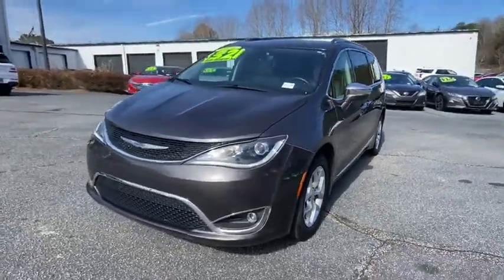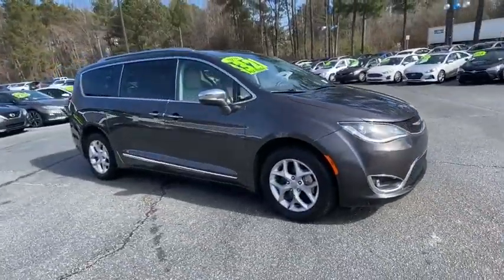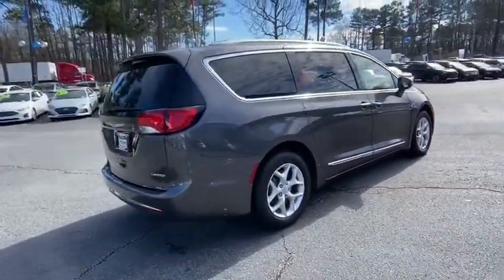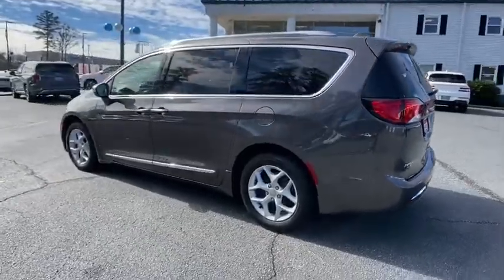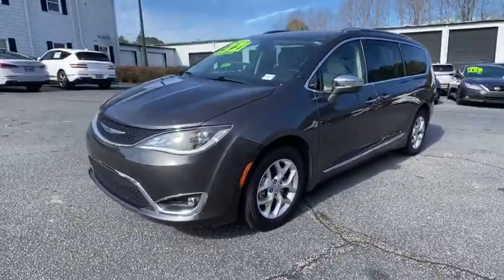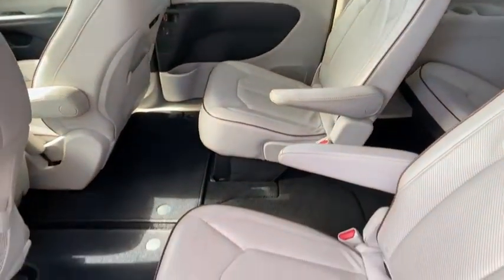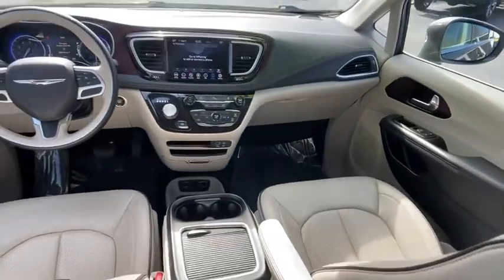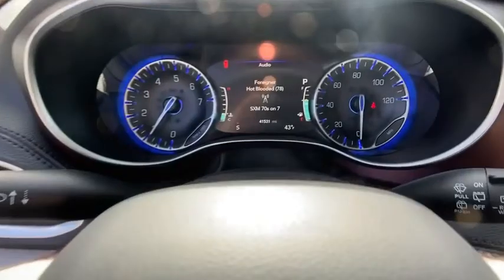2020 Chrysler Pacifica Newnan, Peach Tree, Carrollton, Grantville, Palmetto, GA PH21000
Granite Crystal Metallic Clearcoat Used 2020 Chrysler Pacifica available in Newnan, Georgia at  at Southtowne Hyundai Newnan. Servicing the Peach Tree, Carrollton, Grantville, Palmetto, GA area.

800 Bullsboro Dr.

2020 Chrysler Pacifica 4D Passenger Van Limited Granite Crystal Metallic Clearcoat FWD 9-Speed 948TE Automatic 3.6L V6 24V VVTbr**CLEAN CARFAX **ONE OWNER **NO ACCIDENTS.brbrTHIS VEHICLE INCLUDES THE FOLLOWING FEATURES AND OPTIONS: 13 Speakers 220 Amp Alternator 3.25 Axle Ratio 3rd row seats: split-bench 4-Wheel Disc Brakes ABS brakes Air Conditioning Alloy wheels AM/FM radio: SiriusXM Apple CarPlay/Android Auto Audio memory Auto-dimming door mirrors Auto-dimming Rear-View mirror Automatic temperature control Black Spear Rear Fascia Applique Bodyside moldings Brake assist Bumpers: body-color Compass Delay-off headlights Driver door bin Driver vanity mirror Drivers Seat Mounted Armrest Dual front impact airbags Dual front side impact airbags Electronic Stability Control Emergency communication system: SiriusXM Guardian Four wheel independent suspension Front anti-roll bar Front Bucket Seats Front dual zone A/C Front Fascia Air Deflectors Front fog lights Front reading lights Fully automatic headlights Garage door transmitter Heated door mirrors Heated front seats Heated rear seats Heated steering wheel High-Intensity Discharge Headlights Illuminated entry Knee airbag Low tire pressure warning Memory seat Navigation System Occupant sensing airbag Outside temperature display Overhead airbag Overhead console Panic alarm ParkView Rear Back-Up Camera Passenger door bin Passenger seat mounted armrest Passenger vanity mirror Power door mirrors Power driver seat Power Liftgate Power moonroof Power passenger seat Power steering Power windows Premium Leather Trim Bucket Seats Radio data system Radio: Uconnect 4C Nav w/8.4 Display Rear air conditioning Rear reading lights Rear window defroster Rear window wiper Reclining 3rd row seat Remote keyless entry Roof rack Security system Speed control Split folding rear seat Spoiler Steering wheel mounted audio controls Sun blinds Tachometer Telescoping steering wheel Tilt steering wheel Touring Suspension Traction control Trip computer Turn signal indicator mirrors Variably intermittent wipers Ventilated front seats and Voltmeter.brbrWe offer market based pricing so please call to check on the availability of this vehicle. We will buy your vehicle even if you do not buy ours. Open 7 Days a Week to Serve you. 9-8pm M-F 9-7pm SAT SUN. 1-5pm. SouthTowne is a family owned and operated full-service dealer serving the communities of Newnan Peachtree City Carrollton Griffin LaGrange Columbus Union City Morrow Riverdale Fayetteville and the rest of Greater Atlanta for more than 25 years. We are 100% committed to ensuring this will be the most pleasant car-buying and ownership experience youve encountered. We look forward to the opportunity to earn your business.